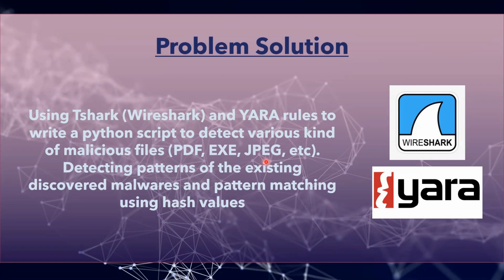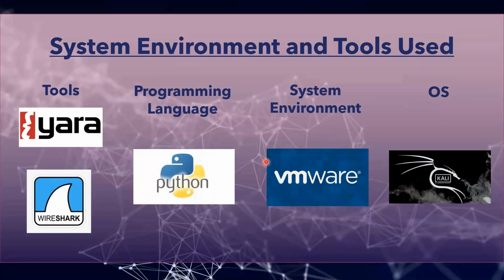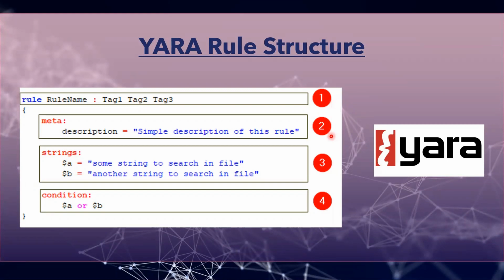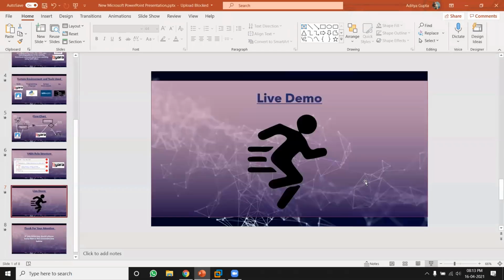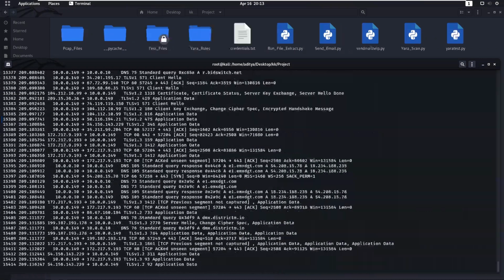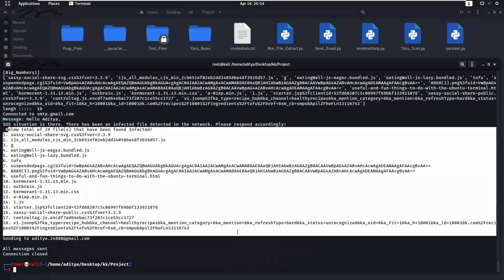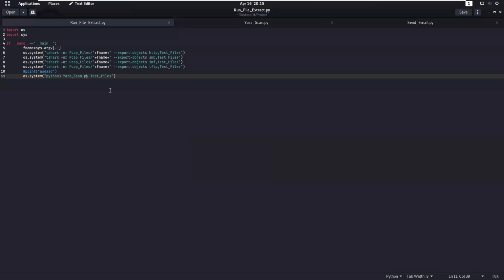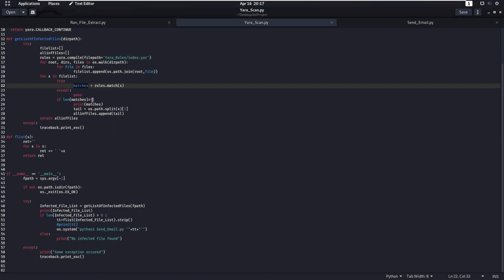Malware Analysis On Files Via YARA Rules On Any Network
CSE: 548, Final Project, Arizona State University